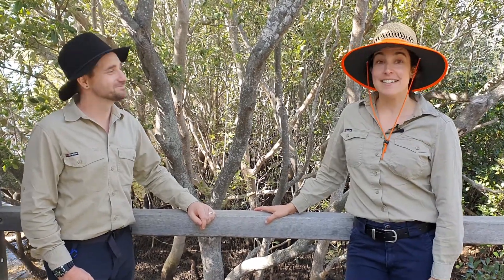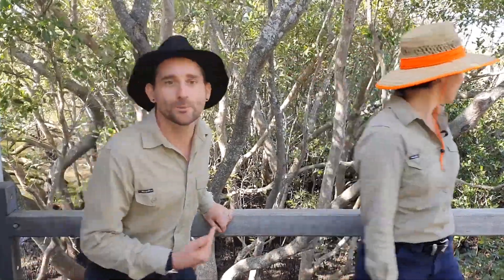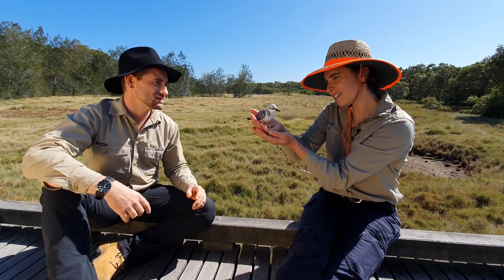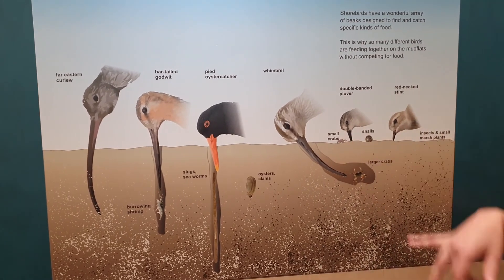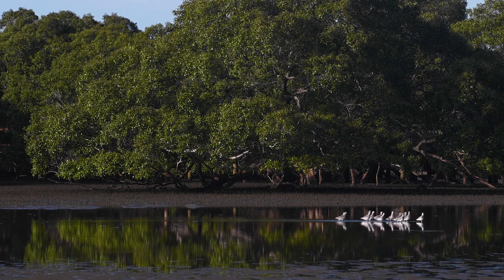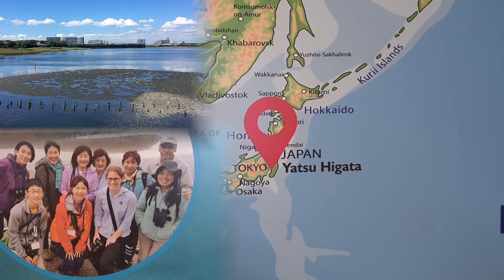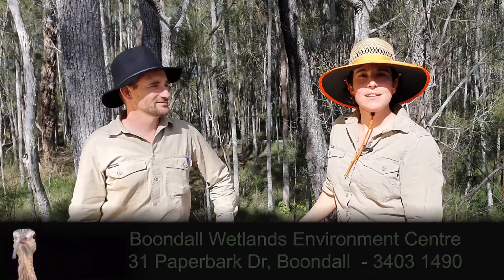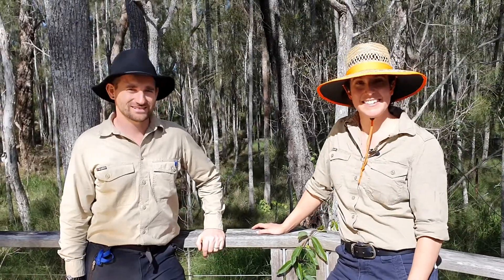School lesson: Wings of the world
This online school lesson by officers at Brisbane City Council's environment centres is titled 'Wings of the world'.  Follow our Environment Education Officers Mike and Emily as they discuss migratory shorebirds and their plight from the Arctic Tundra to Boondall Wetlands.